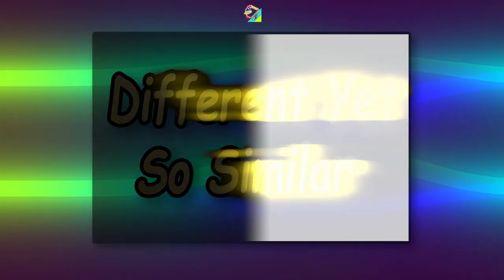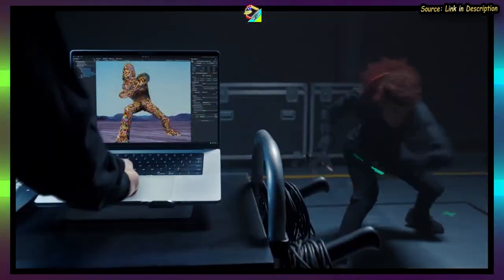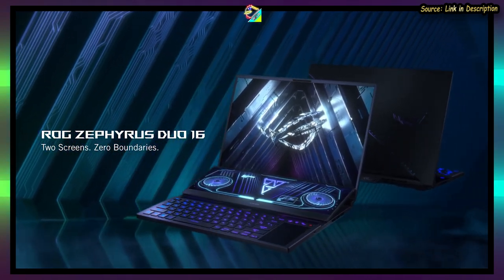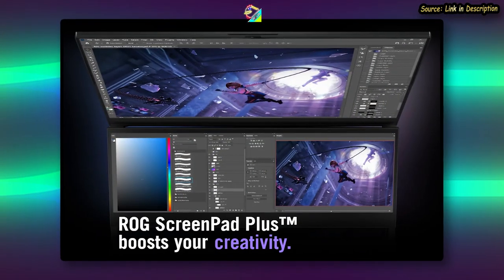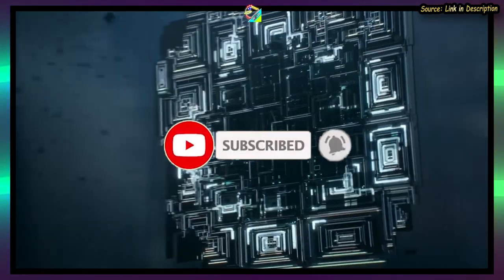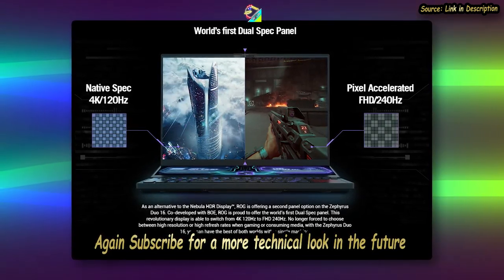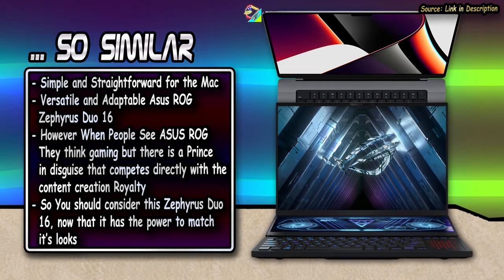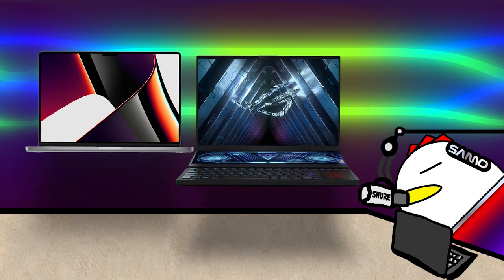Macbook Pro 16 vs Asus ROG Zephyrus Duo 16 Is The Battle Of The Content Creation Royalty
Different yet so similar. Opposites attract is a long standing mystery that’s almost always unexplainable. You see it in humans, cats, dogs, and I mean pretty much everywhere and yet nothing comes close to the Macbook Pro 16 and Asus ROG Zephyrus Duo 16. They are so different yet so similar and I felt people should know about this cause, because you might never know just what you are missing out on if you don’t look past Asus ROG’s gaming pretext. Just like that you might never know what you're missing out on if you don’t subscribe to my channel yet, so don’t forget to subscribe, leave a like and hit that bell icon while you are at it.

Timestamps
0:00 - Intro
0:30 - Why Subscribe
0:34 - Macbook is Royalty
1:24 - The Prince in Disguise !!!
2:38 - Speaker Battle could be closer but…
3:07 - Zephyurs Duo 16 Display Party Trick
3:54 - Okay so what’s my point ?

✅ASUS ROG Zephyrus Duo 16 16" WQXGA 165Hz,R9 6980HX,32GB,2TB SSD,RTX 3080 Ti,W11P GX650RX-XS97 (adorama.com)
✅ROG 100W USB-C Adapter | Chargers and Adapters | Gaming Power & Protection Gadgets｜ROG - Republic of Gamers｜ROG Global (asus.com)
✅This video has and is not intended to impact any brand
✅I have tried to add many different effects to this video, to counter the original clips.

✅Also if anyone has a spare 1000 USD (casue inflation) lying around, feel free to INVEST/SPONSOR on my channel.

Outro is Colorful so epilepsy warning